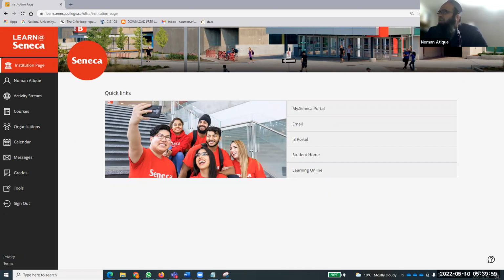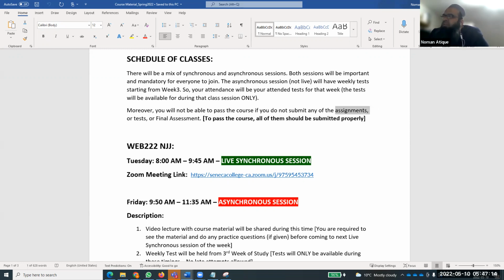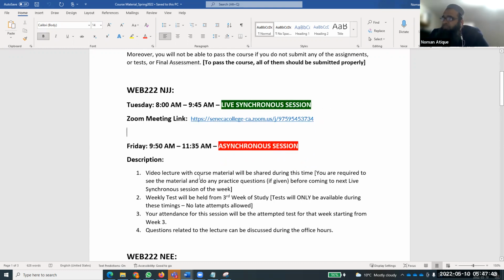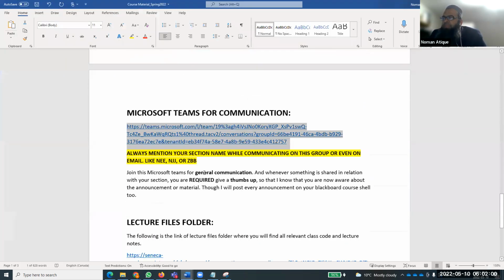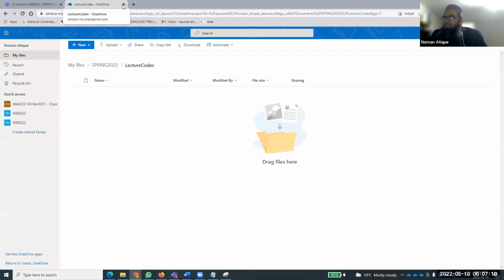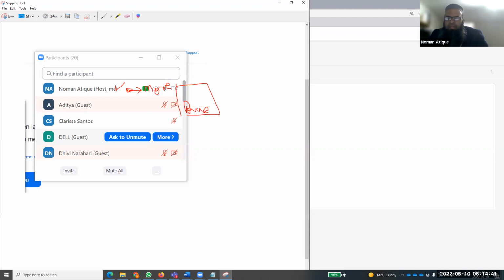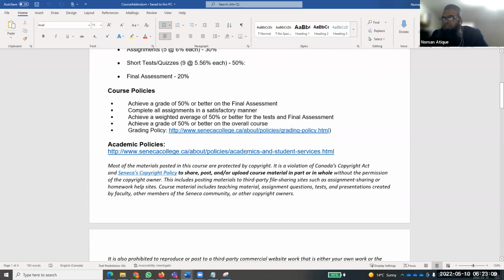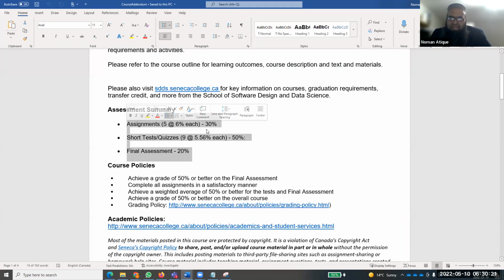WEB222 SUMMER 2022 Week1 Part 1